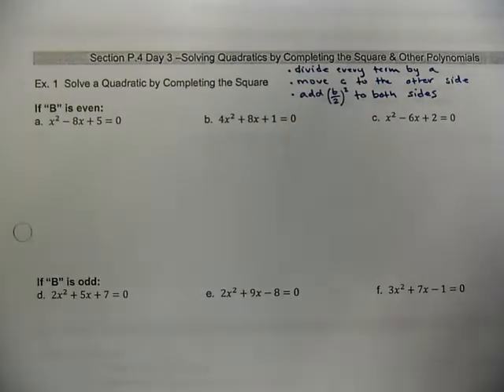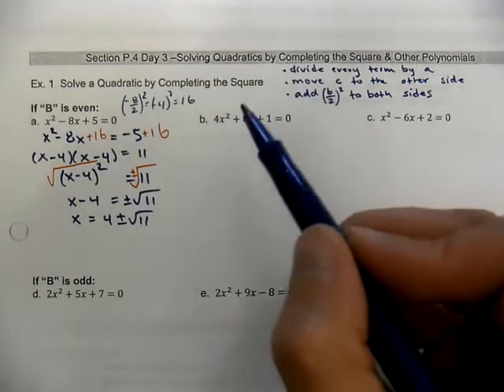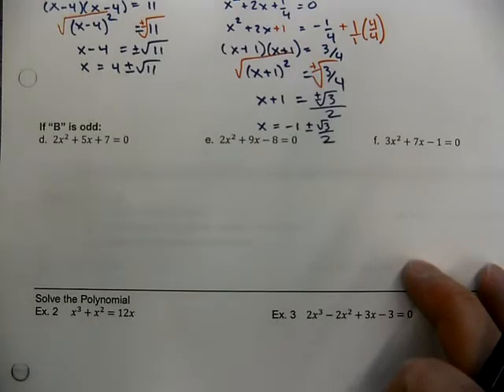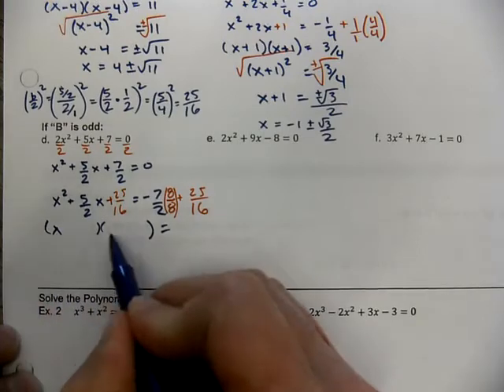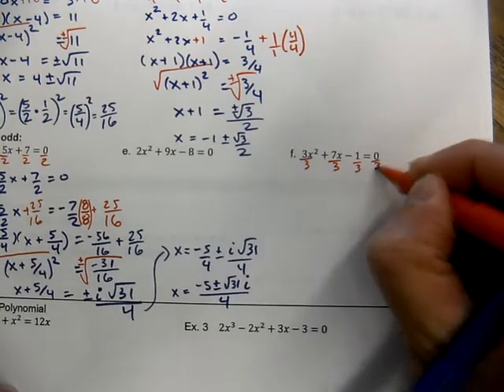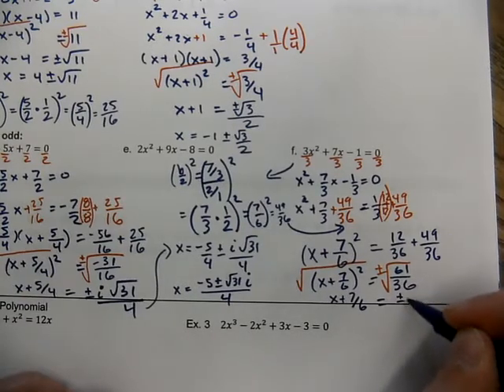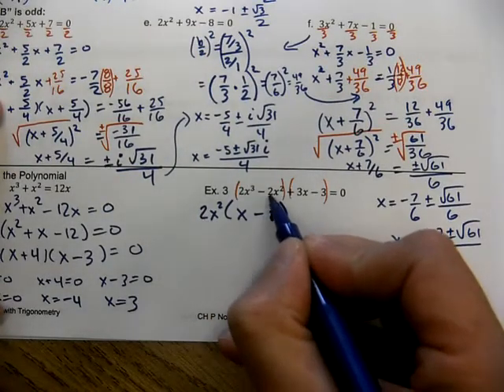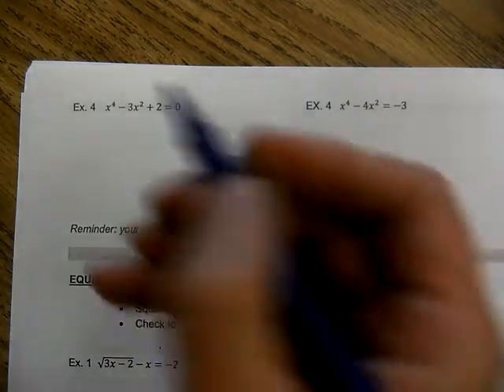P4 Day 3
Solve equations by completing the square, and by factoring.